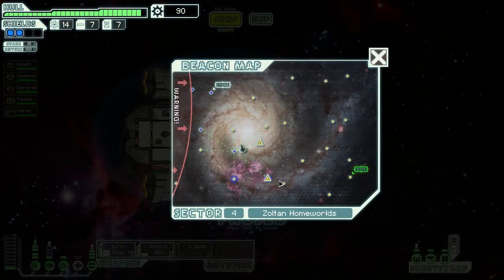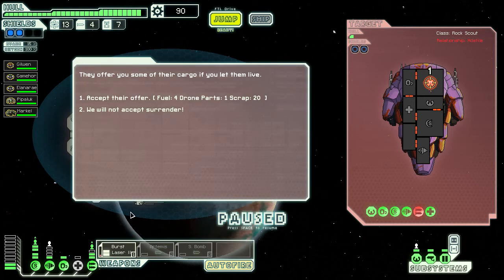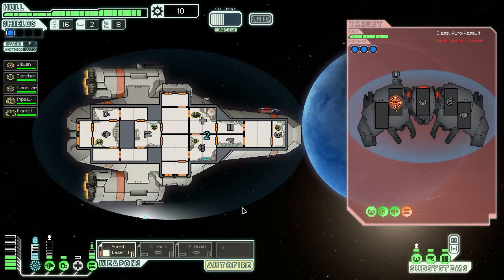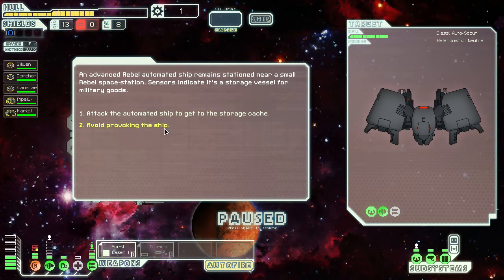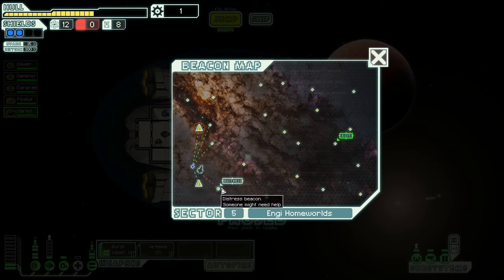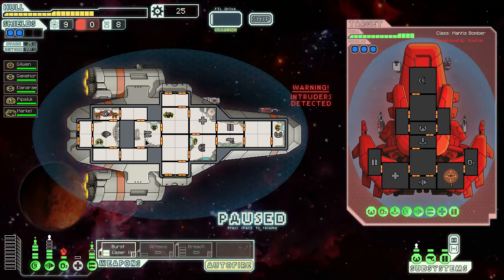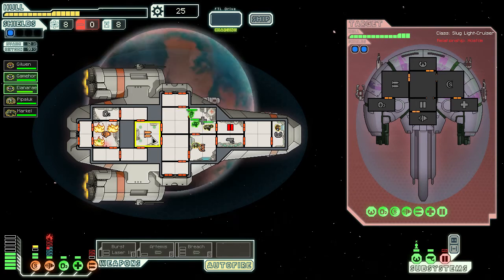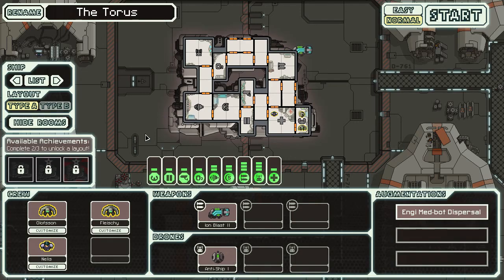Let's Play FTL - Faster Than Light part 01c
Everything goes downhill pretty fast in this video.

Lessons learned:
Pay more attention to energy distribution!
Time and aim your attacks more intelligently!